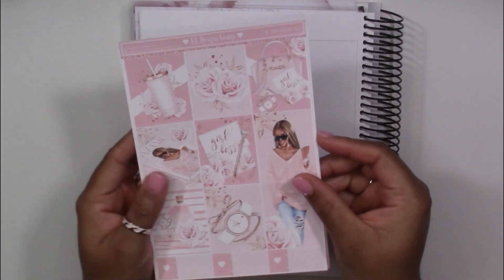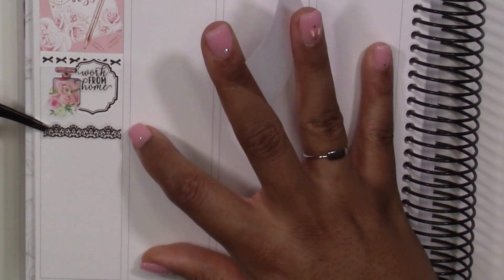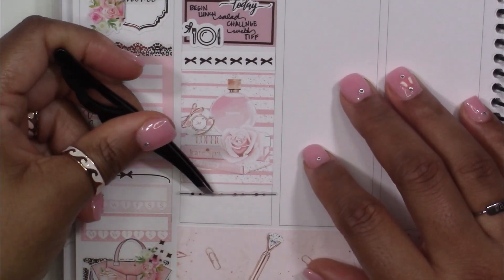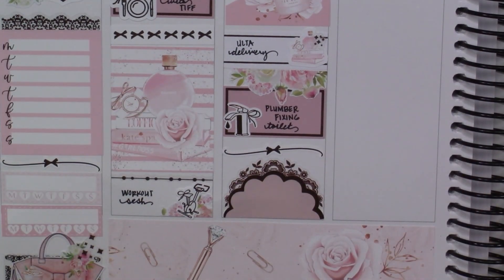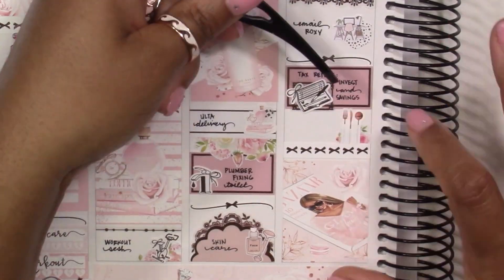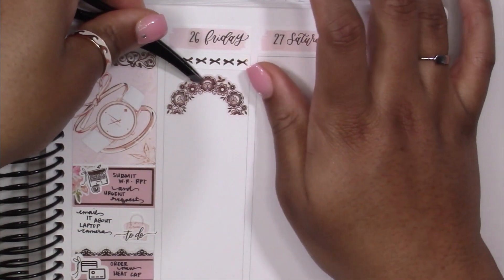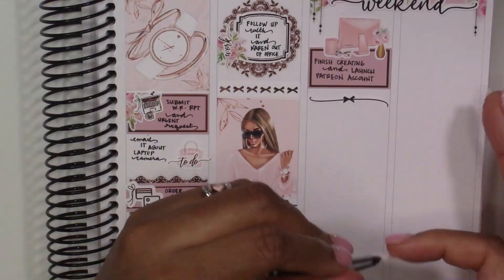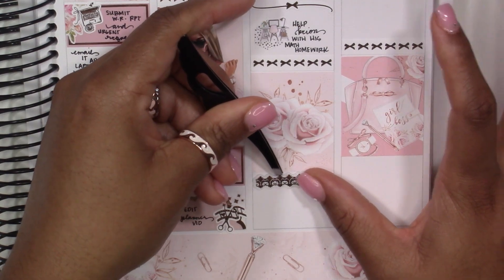Plan with Me feat GL Designs Group | Sadie's Sticker Planner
Hey Planners,
In this spread I'm using the Girl Boss kit from GL Designs Group. I hope you enjoy!
Hugs,
Tay

Planner: Sadie's Stickers Vertical Planner
Pen: Staedler Triplus Fineliner
Nails: Revel Dip Nails in Tricia (decals/gems are from amazon)

*While most of the stickers that I use are purchased by me, I do occasionally receive stickers for free from some shops. I will always be transparent with what I purchase vs what is gifted and provide honest and sincere opinions*